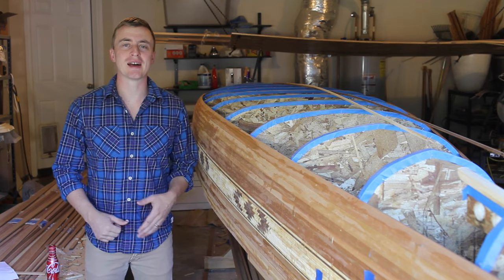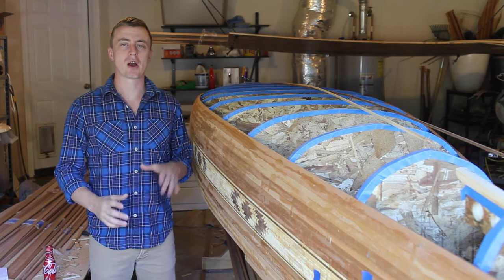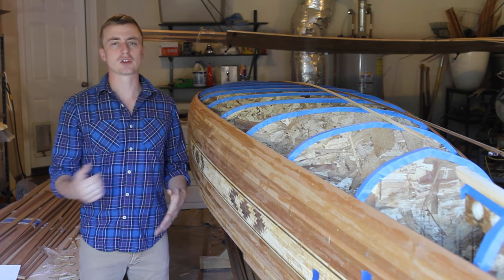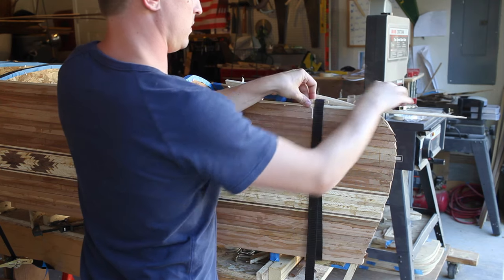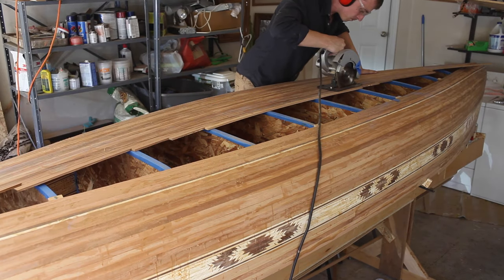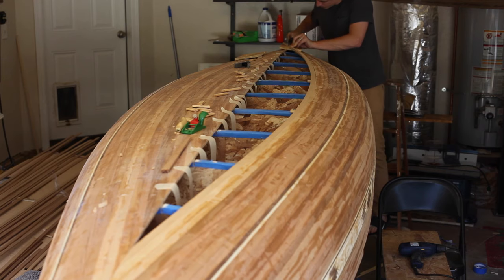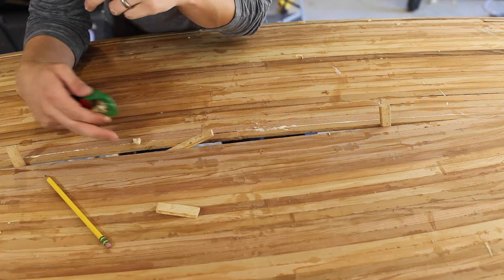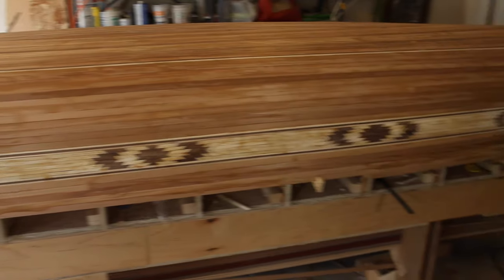Building the Hull - Part 2 (Ep 7 - Cedar Strip Canoe Build)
Here is the stopmotion video showing this process on a kayak Made by Fritz & Calle (W.Werft) - two brothers making some incredible strip kayaks in Germany. They have a lot of cool projects going on on their channel
Thanks for letting me feature your video!

Process:
I use the same method to continue mounting the strips as I did in Part 1. Rounding the curve is HARD because you have to compound bend strips (at times they are bending two directions and twisting). This can be very frustrating - especially if you’re not using staples. After you round the curve and are working on the bottom of the boat things get a lot easier because the strips are only bending in one direction.
You’ll want to get the straight line down the center before you work past the inner stem. You will be carving out a space for the outer stem from the cedar strips directly on top of the inner stem so it’s not important to get a perfect joint before you work past the stems… this will make a lot more sense in my next video where I mount the outer stems.
I work one side past the middle, cut a line down the center (there are probably safer and slower ways to do that than with a circular saw) then custom fit every strip on the other side. The closer you get to closing the gap the harder it is to fit your strips after you cut them because you have to flex them to clear the cove. I ended up cutting a couple of the last few in half and scarf joining them in the middle.
I’ve seen people close the hull in a couple different ways. The easiest for me was to rip the cove off the 2nd to last strip and put a bevel on it instead, then cut a piece of cedar to fit in the gap.

Helpful tools to have:
Mini hand planer
Japanese pull saw

Important points:
This is way easier if you have full length strips! My strips were slightly shorter than the canoe so I had to scarf join them together.
This is also way easier if you use staples. You can staple cedar strips right onto the molds. I am not using staples this time but I did with my last boat. The only drawback to staples is they leave holes after you take them out but it doesn’t affect the boat structurally. I think they look kind of cool I just wanted to try something different this time.

Wipe of excess glue with a damp rag
*Perfection is the goal but remember - nothing built out of wood is perfect. Part of the fun is problem solving mistakes you are sure to make!